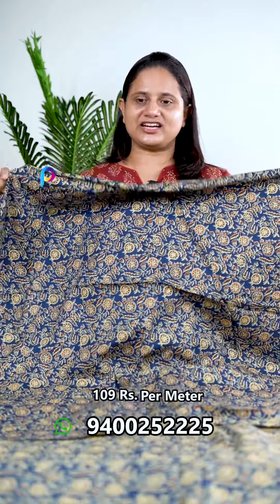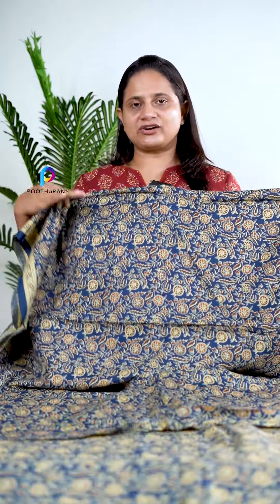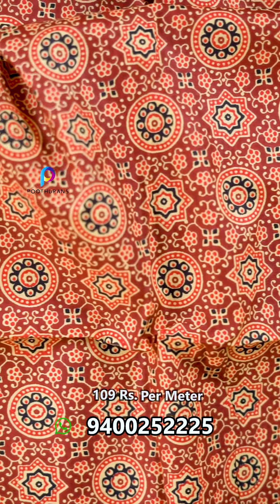Cotton 40s X 40s Running Fabrics |poothurans